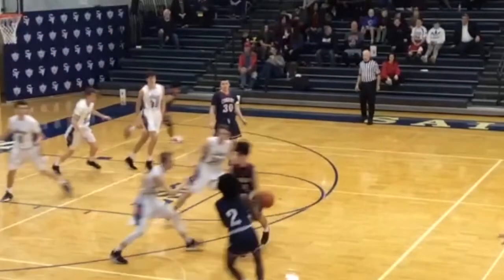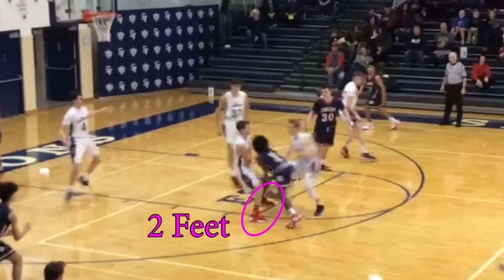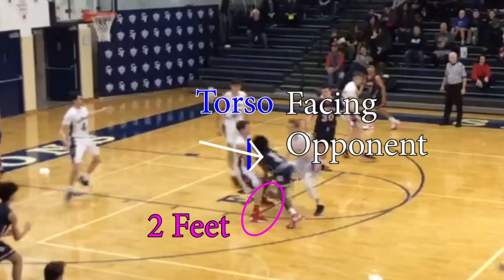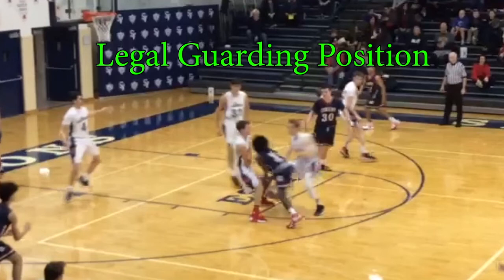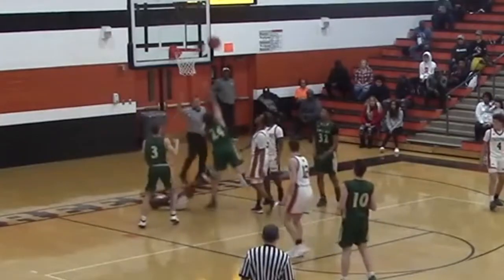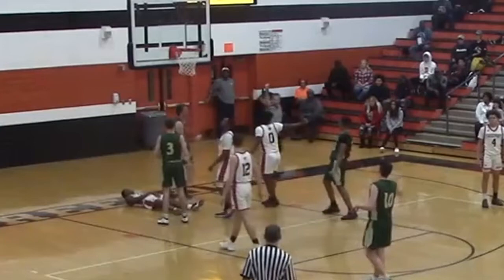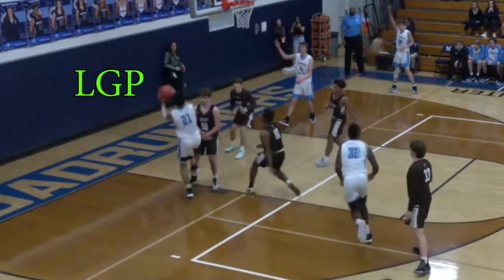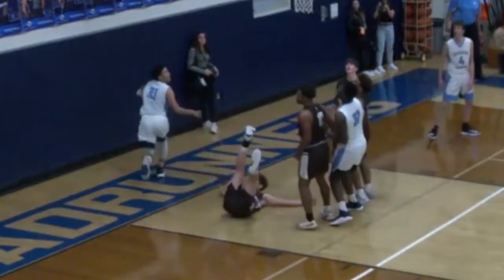It's a Block. No, it's a Charge. Block/Charge plays are tough. But knowing the rules shouldn't be.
This is another Rule Review segment covering plays involving block/charge fouls, a point of emphasis for the 2020/2021 basketball season. This video is dedicated to educating basketball officials on the proper way to look at block charge plays, including establishing and maintaining a legal guarding position. Watching actual videos of block/charge fouls help officials learn faster and retain rule information better.  We can all learn together by continually discussing the rules as they are written pertaining to block charge fouls and reinforce those rules by applying them to actual high school basketball videos. Many officials find the block/charge play difficult to call because they are more focused on the ball handler and less on the defense. Refereeing the defense gives us a better evaluation of who got to the spot first legally. If we can master knowing when defenders establish legal guarding positions, the block charge play will become easier to rule on.

In this segment of Rule Review, the block/charge video clips we reference are all high school games and involve different aspects to improving your ability to successfully recognize a legal guarding position assisting in calling a block or a charge more proficiently.

Video #1
- An offensive player drives into the lane only to crash into a defender. To determine if it's a block or a charge we must first determine who arrived at the spot first. The requirements of a defender include having 2 feet on the floor and facing his opponent and this can occur literally fractions of a second before the ball handler gets there. Since the defender completed these requirements in this clip, a charge call should have been ruled.
Video #2
- A pass is thrown to an airborne player, but since this player came back to the floor before any contact, he is no longer considered airborne.  Also, when contact does occur, the defender is moving toward his opponent and even if he had established a legal guarding position, to maintain that position the defender is not allowed to move toward his opponent. This play was correctly called a blocking foul.
Video #3
- As the dribbler alights and attempts a try for a goal, he runs into the defender shoulder, knocking him over.  When examined closer it is seen that the defender established a legal guarding position before the shooter became airborne, and even though the contact was not in the center of the chest, it is still a charging foul because the torso includes the shoulders.
Video #4
- When a dribbler drives along the endline and leaps to shoot the ball, he runs over his opponent, yet no whistle is blown.  Looking closer, we see the defender established a legal guarding position and right before the contact happens, the defender turns and is hit on the side of the shoulder. This should still be a charging foul as the defender, after establishing a legal guarding position, is not required to continue facing his opponent, and the rules allow him to turn or duck to absorb imminent contact.  This play should have been ruled a charge.

Watching video clips is a good way to stay connected to the skill of officiating basketball but true education and learning can more effectively be attained when each video is annotated with diagrams and shading to point out key teaching points.  Taking away and remembering specifics on a rule such as the block/charge is easier when visual aids are used to present in a way that is easy to listen to and understand.

The Officials Institute, and the Rule Review segment, creates videos that don't leave you guessing about whether there was a foul, violation or not. Even though we cannot officiate in slow motion or freeze frames, by watching and reviewing video video in this fashion, we are able to "retrain our brain" so we can start seeing plays more accurately when we do see them in real time and increase our ability to get the call right.

OR
click the following video links